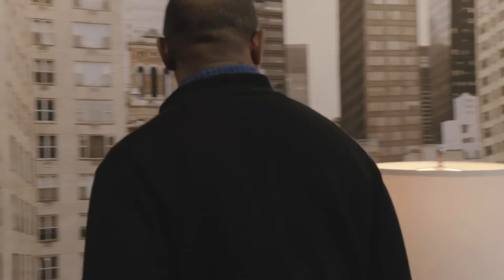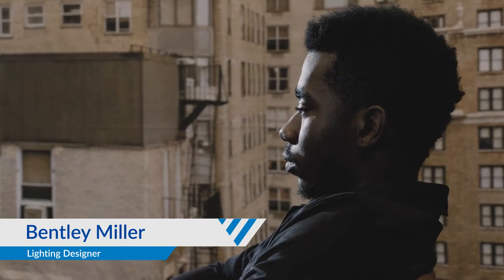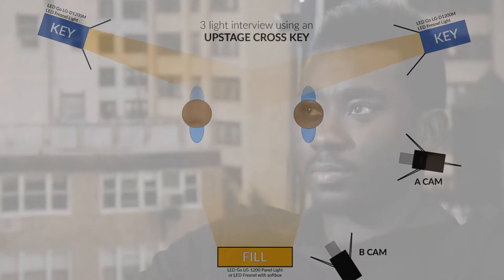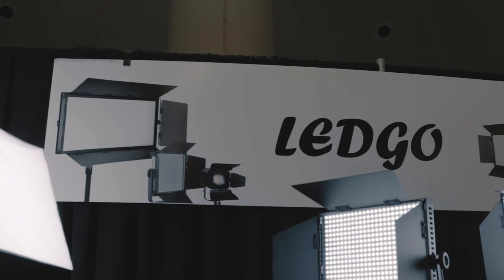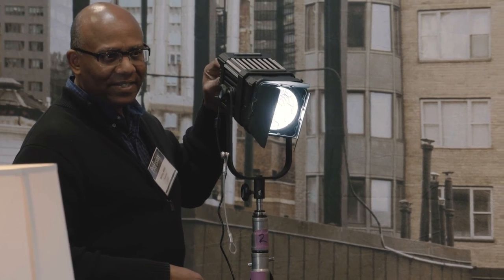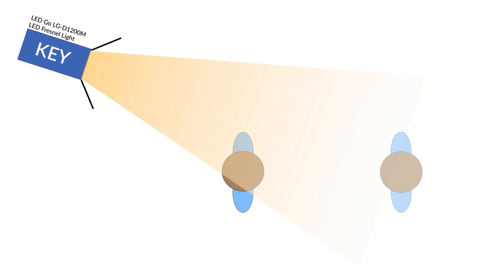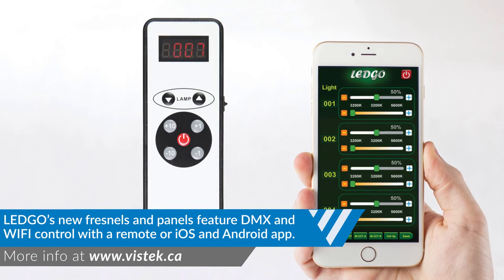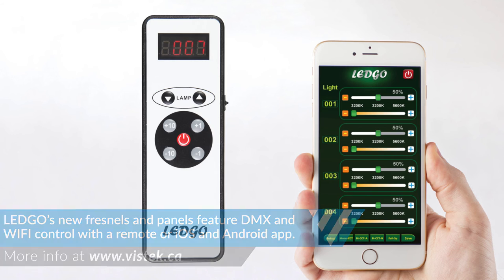Interview Lighting with LED Fresnels | LEDGO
Celebrated lighting designer Bentley Miller shares his classic approach to interview lighting with new LED technology.

Shot live at ProFusion Expo and hosted by cinematographer Sarah Moffat.